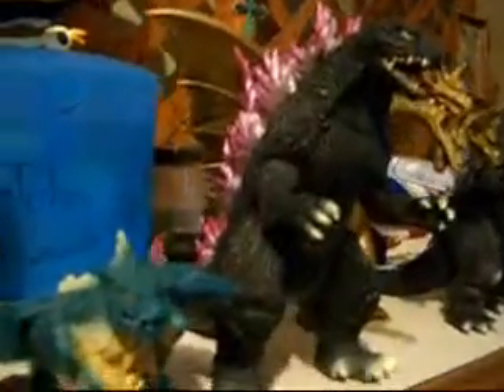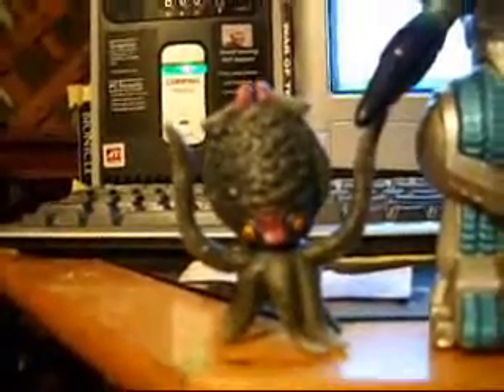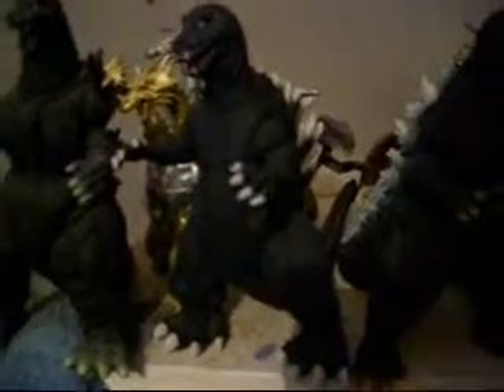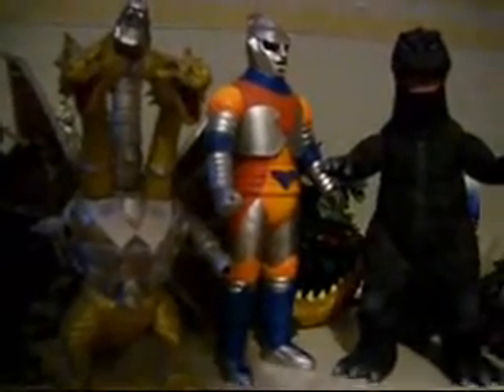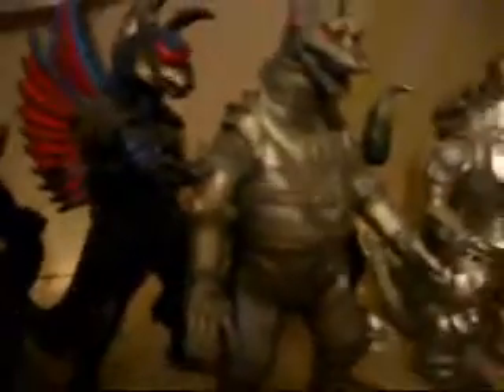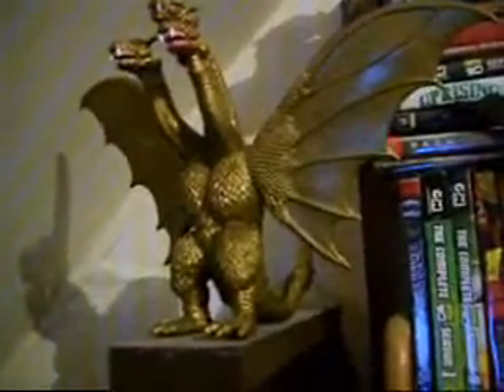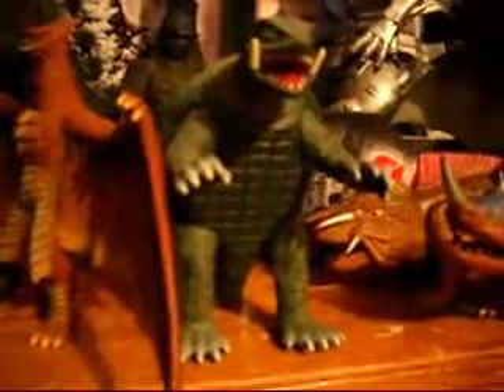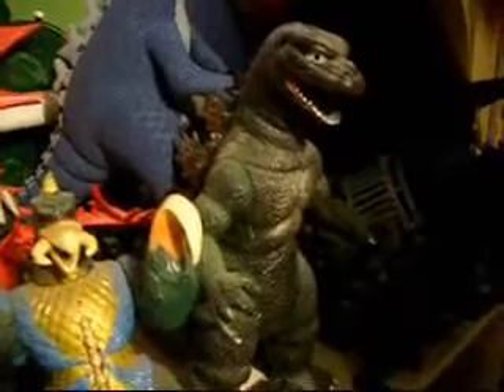Collection video #1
(Since I'm very busy working on episode 3 of GahAF...)

Here's the first video of the figures I have of my collection. This one contains all the godzilla and gamera figures I have.

Don't mind the error I say, I was tired and it was really hot upstairs...